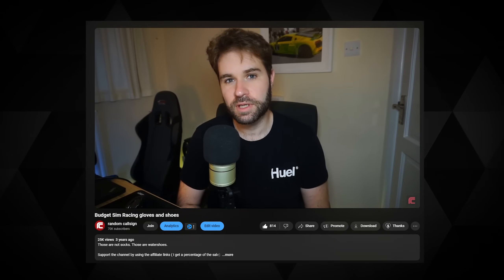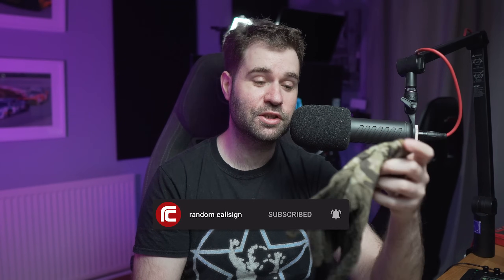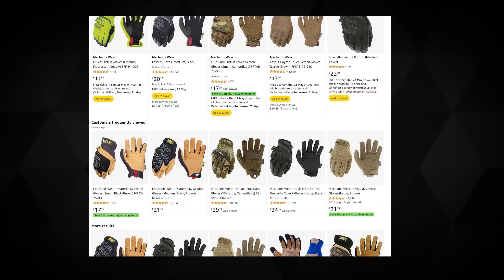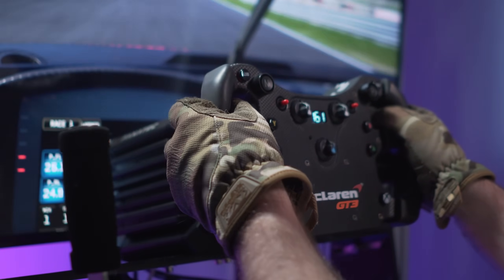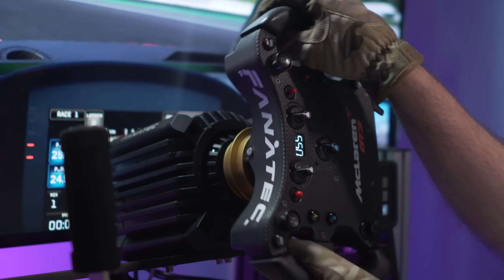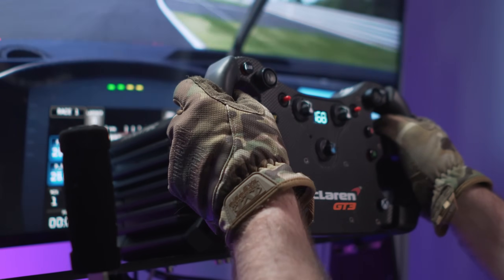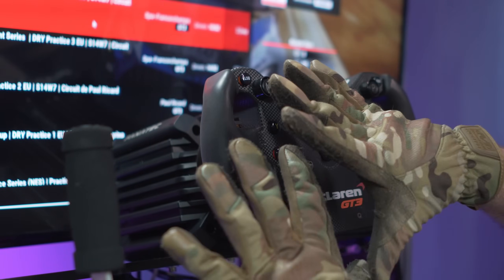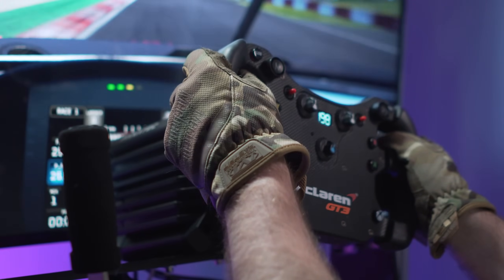Stop Destroying Your Simracing Equipment